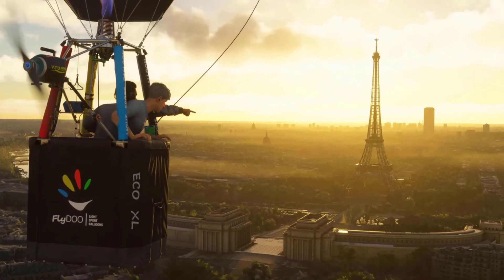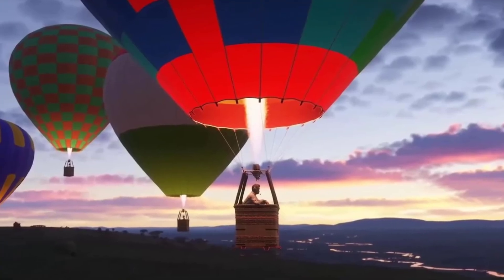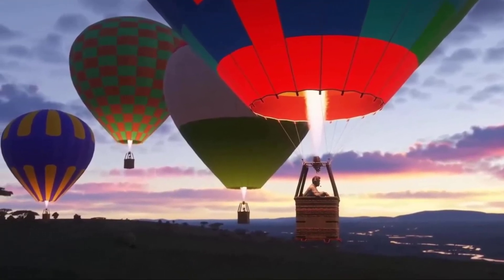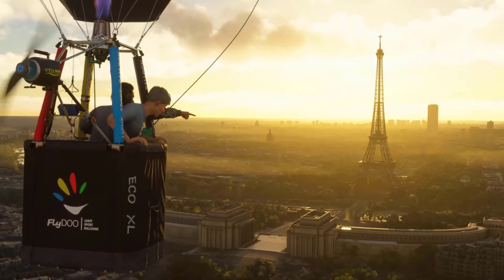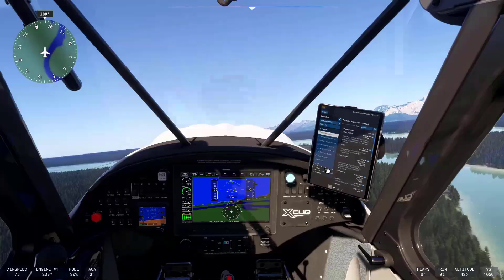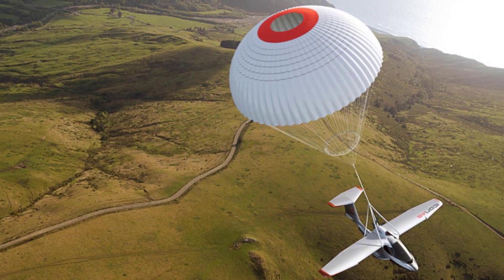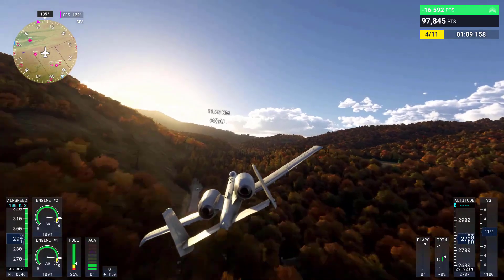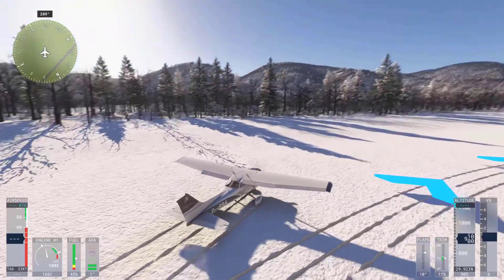How soft body simulation works in Microsoft Flight Simulator 2024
Microsoft Flight Simulator 2024 introduces new soft body simulation technology to bring realism to objects like balloons, parachutes, and pitot covers placed over aircraft sensors during pre-flight checks. Unlike static visuals, these objects now respond to aerodynamic forces for a lifelike simulation experience.

For instance, balloons in the simulator are designed with tissue and air convection dynamics, meaning they respond to heat and environmental conditions as real balloons would. As a result, pilots need to consider weight, balance, and shifting conditions during specific ballooning activities, which may suddenly change mid-flight.